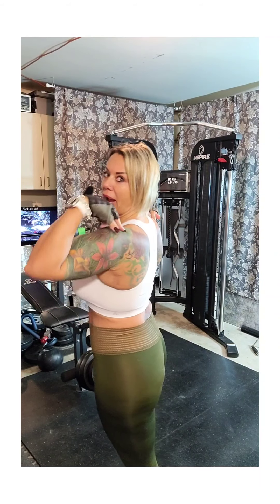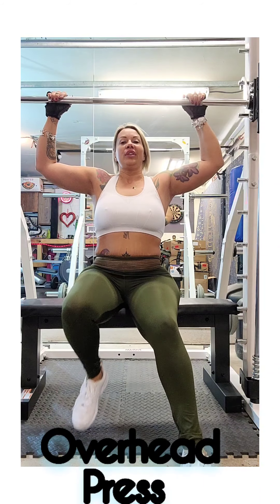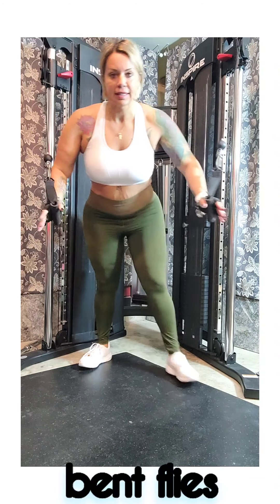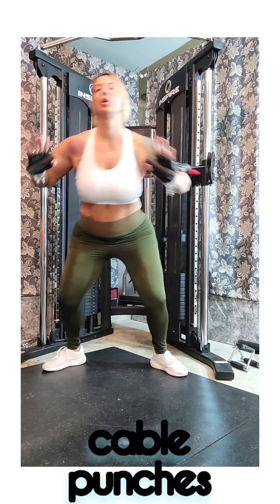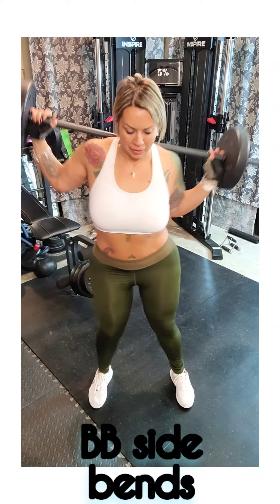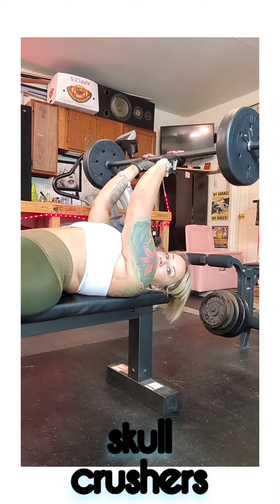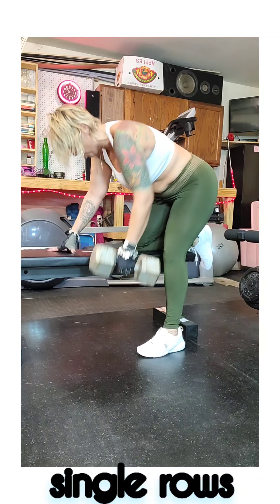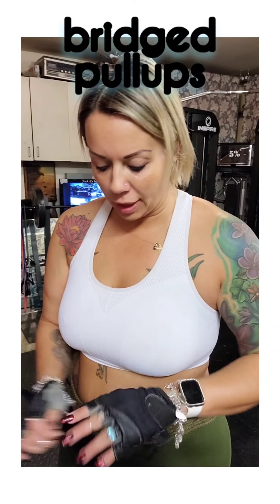Nasty 9-Upper Body